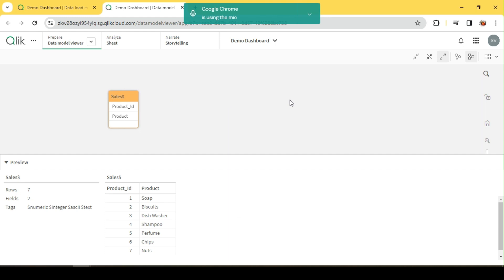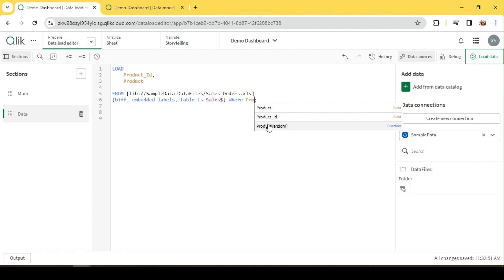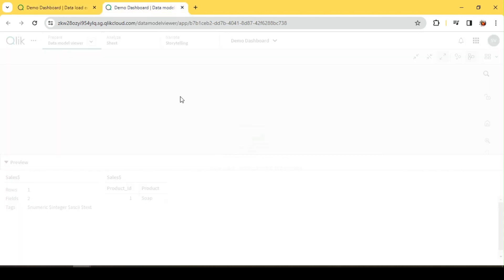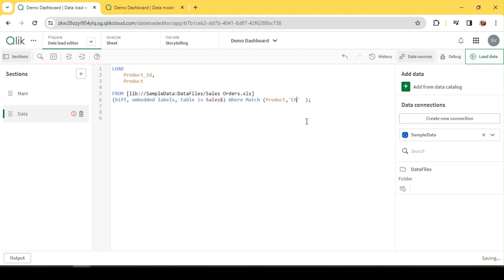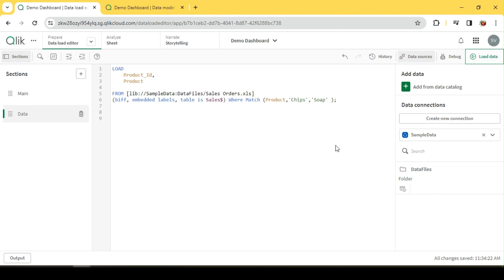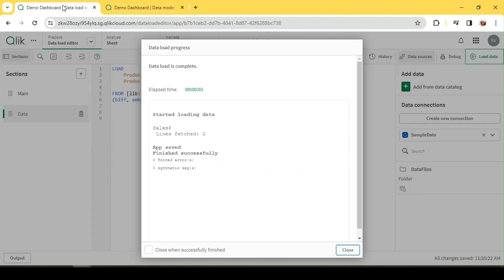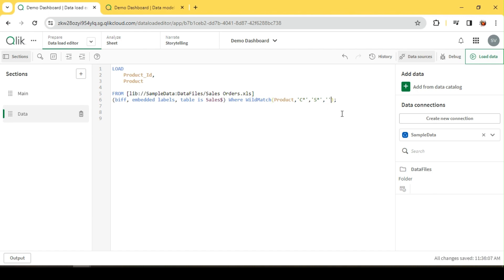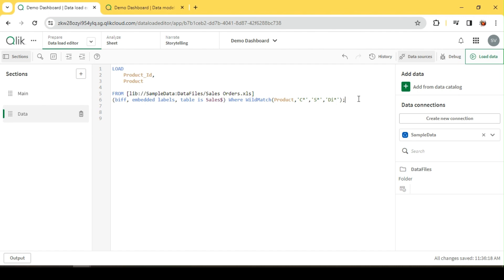Learn How to Use Conditional Functions like Match Mix Match and Wild Match in Qlik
Learn How to Use Conditional Functions like Match Mix Match and Wild Match in qliksense qlikview qlikcloud dataanalytics businessintelligence Qlik scripting functions to filter records in where clause.